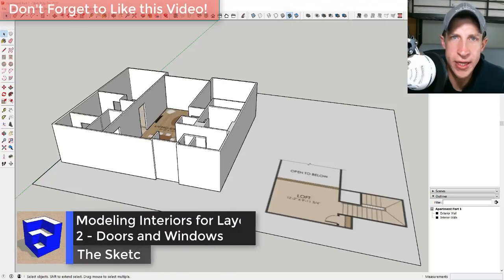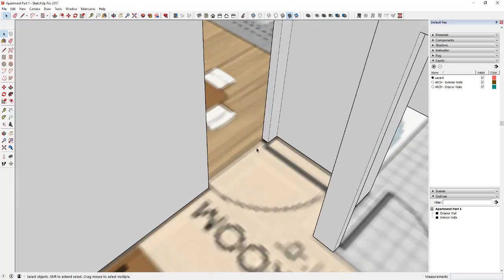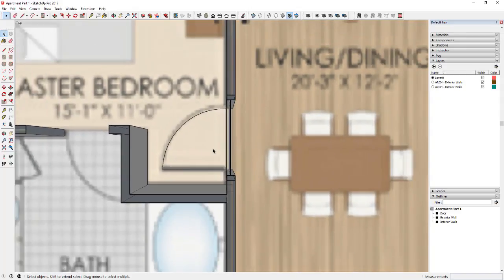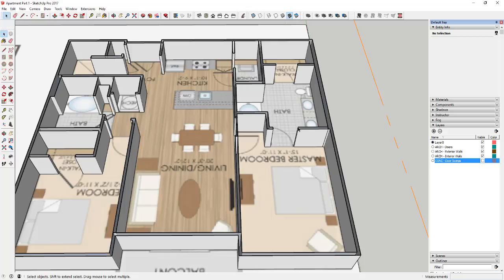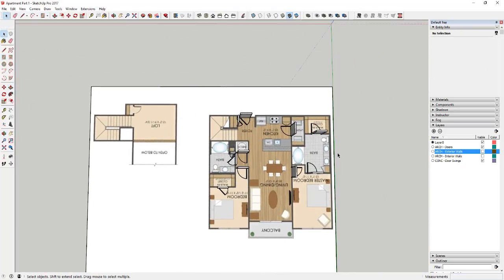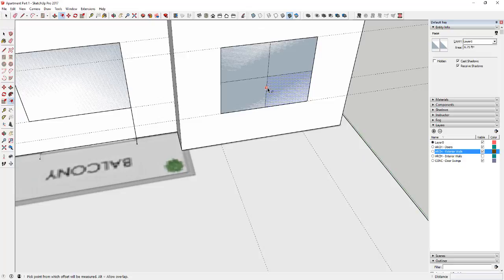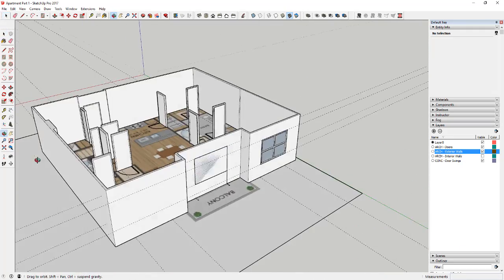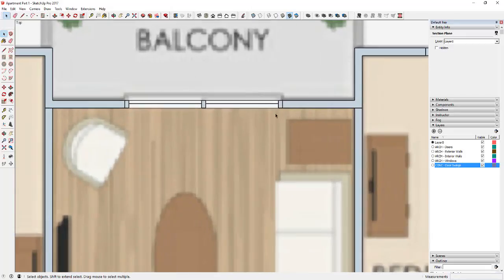SketchUp Interior Design for Layout Part 2 - Doors and Windows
In part 2 of my series on modeling an interior in SketchUp for layout, we talk about modeling our doors and windows so they'll show up properly in our Layout model.